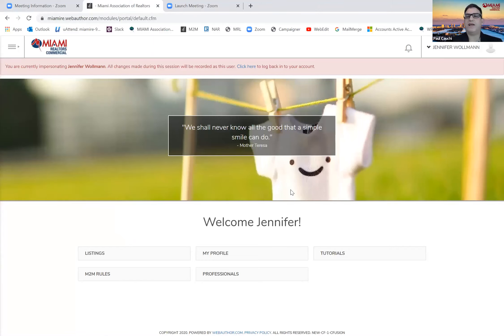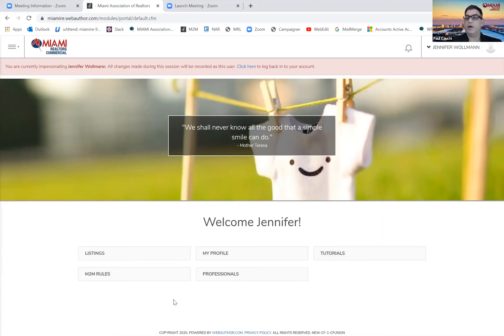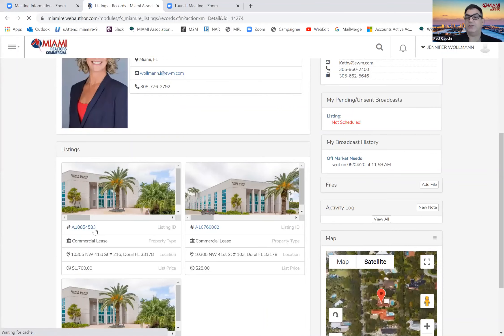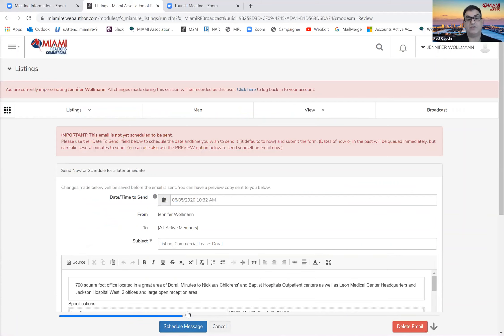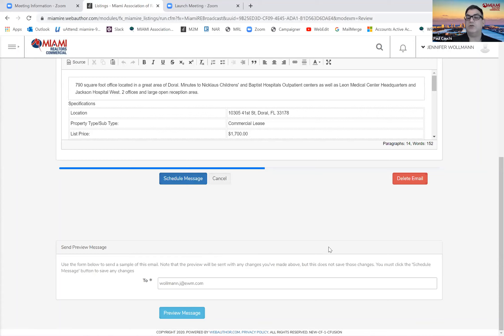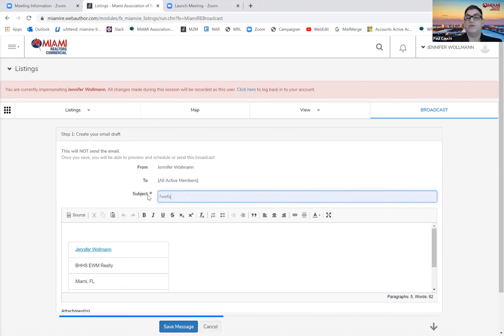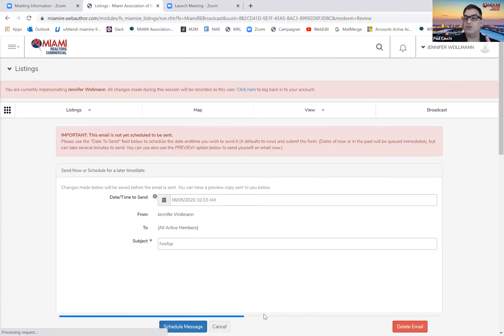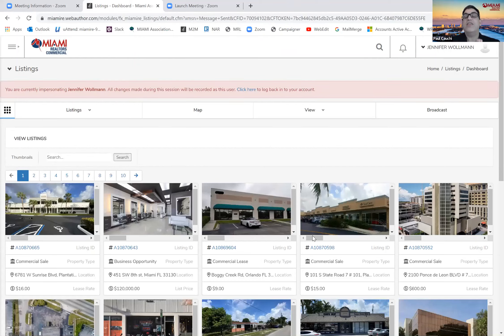Member-to-Member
WATCH: How to send an MLS commercial listing or an open broadcast using our member-to-member system.

Grow your business with the MIAMI Commercial Member-to-Member system.